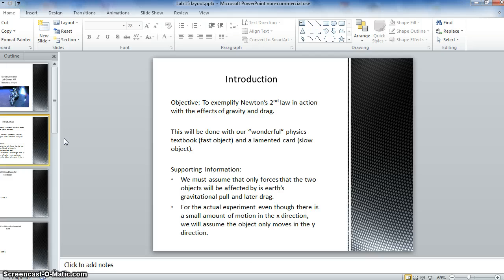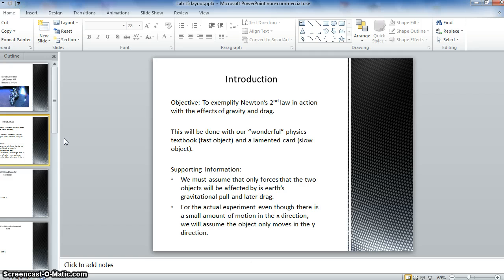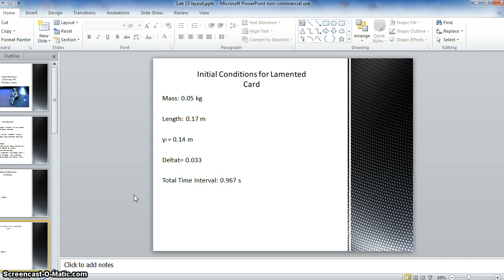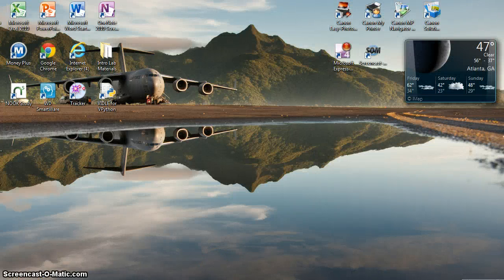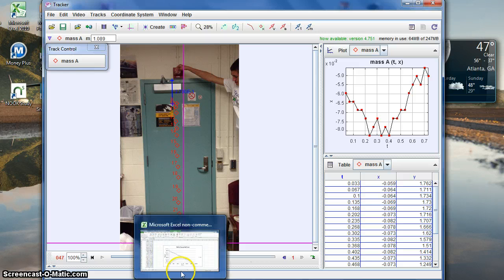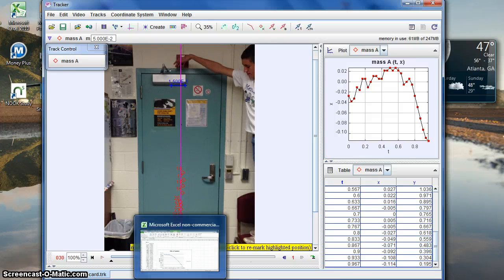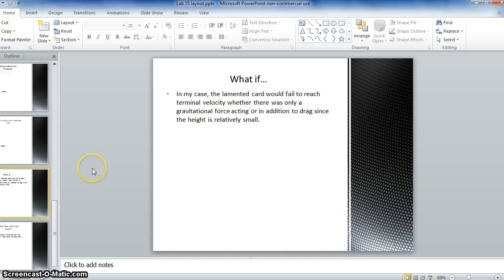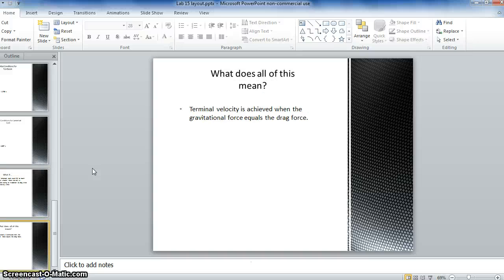Lab #5 "It was such a drag"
Does not contain models as the csv. files never manage to transfer and made it impossible to compare observation data to model data. Please penalize me accordingly.